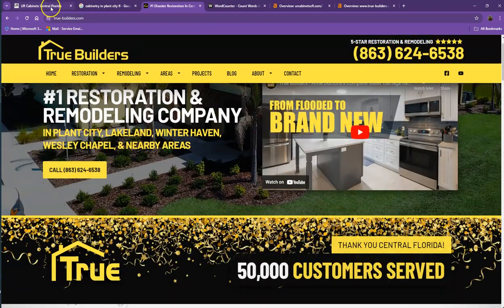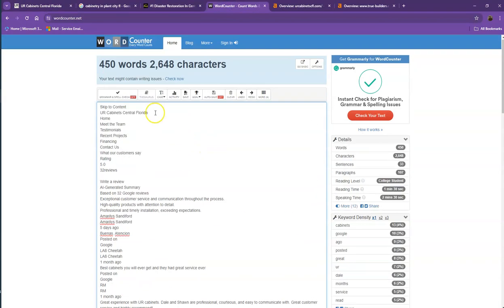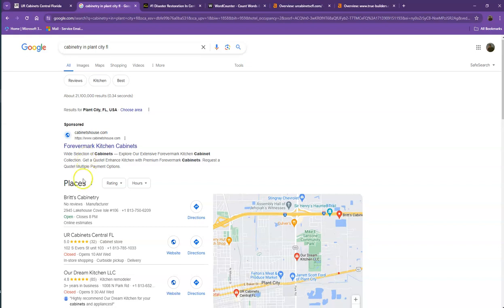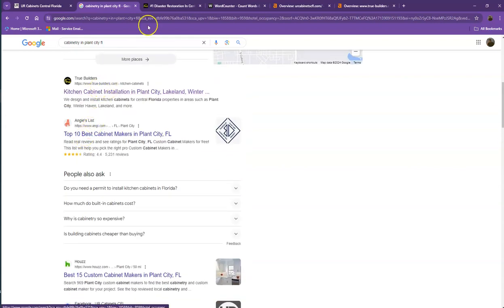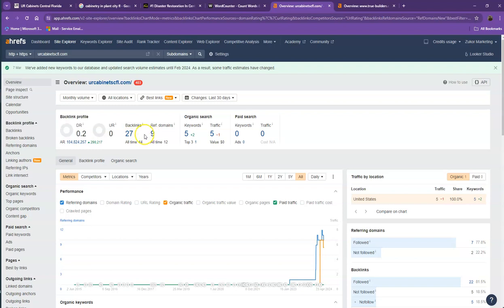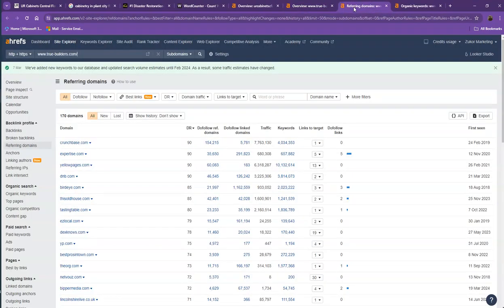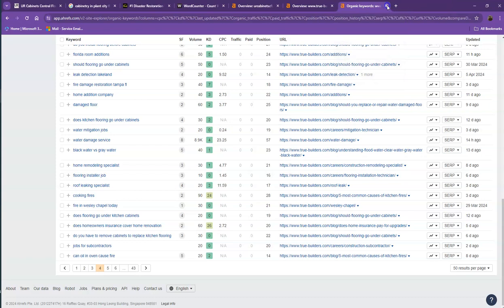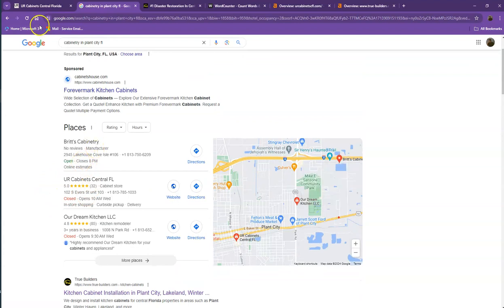Website Analysis Video for UR Cabinets Central Florida